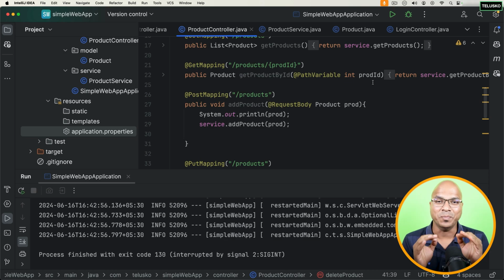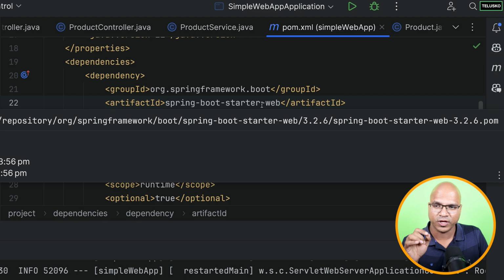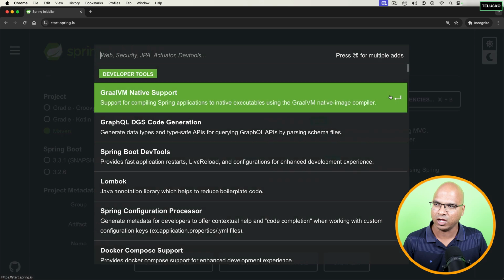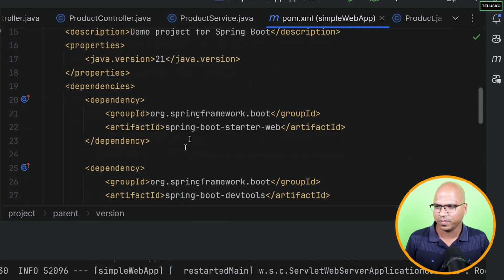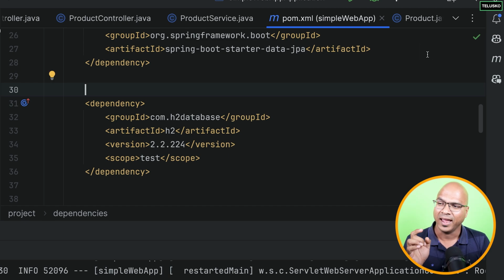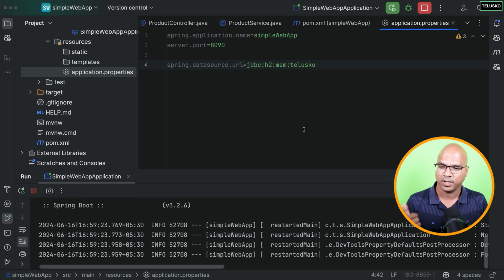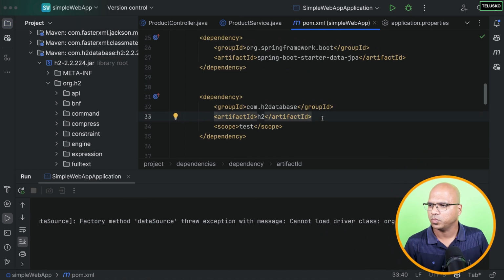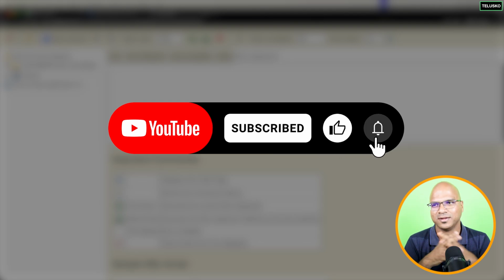#18 Spring Data JPA and H2 Setup